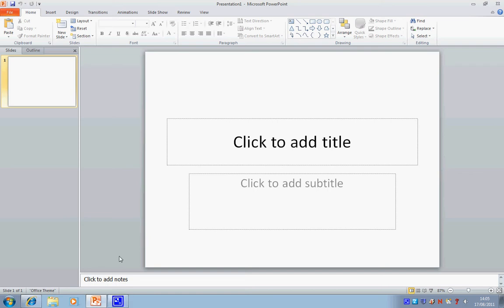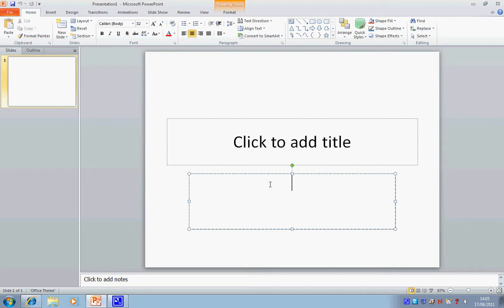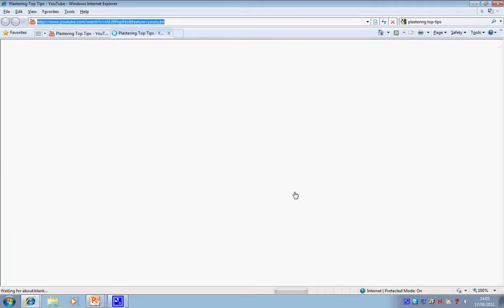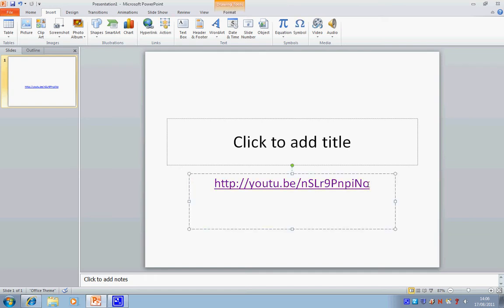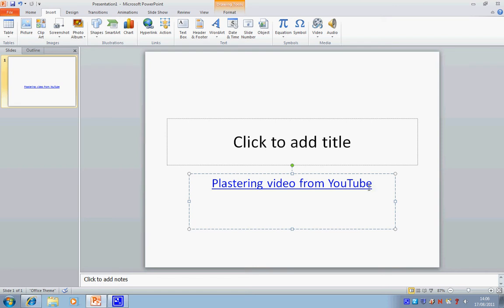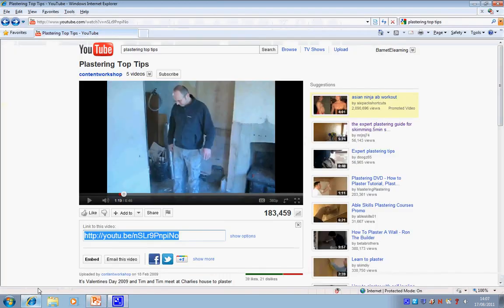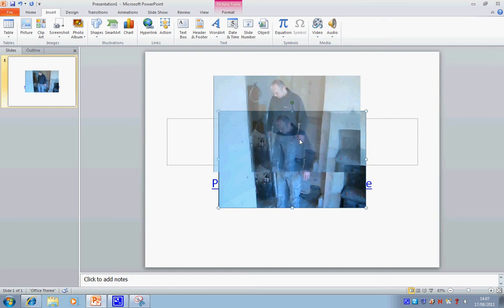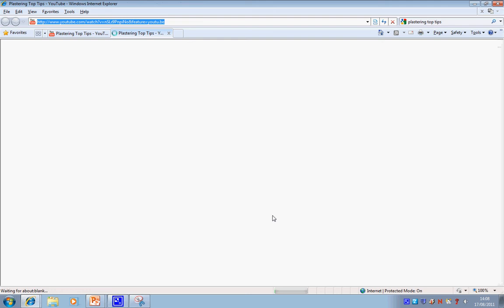Linking a YouTube video in PowerPoint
This video explains how to link a video to PowerPoint. It also explains how to add an image from the video. Please note that because it is only a link you will still need to be conected to the internet to view the video from PowerPoint.